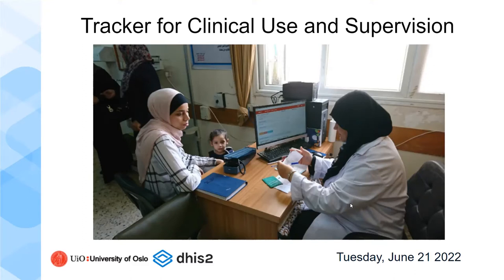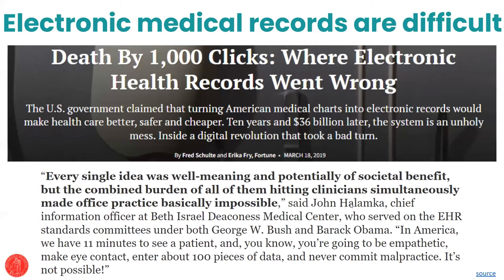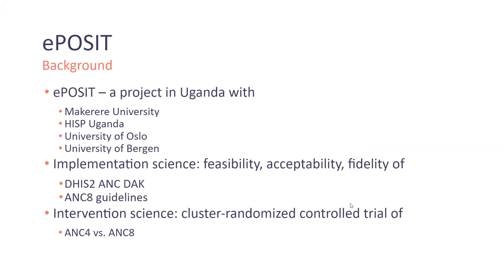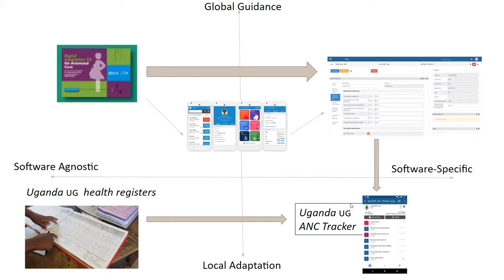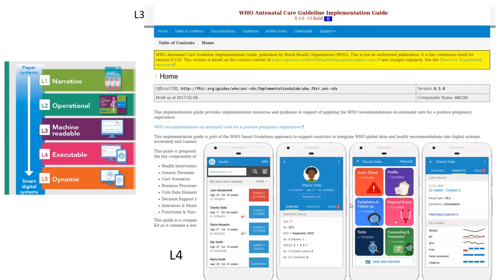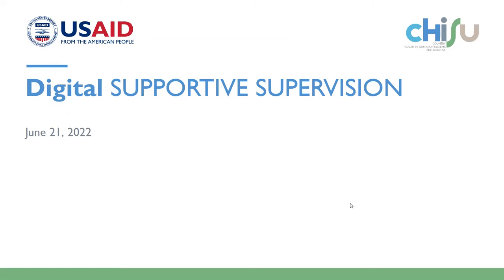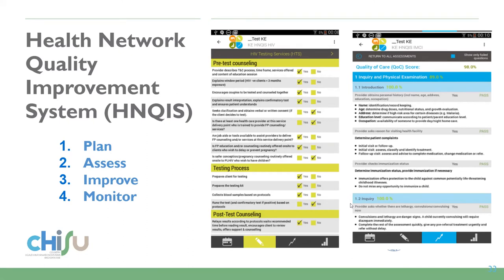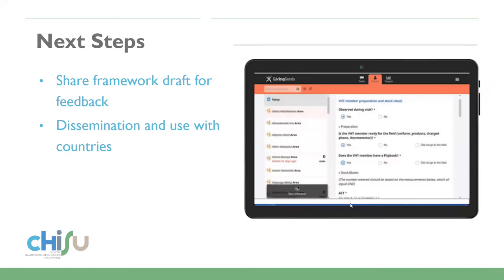Tracker for Clinical Use and Supervision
This is a recorded presentation from DHIS2 Annual Conference.
Tracker is often used at the point of care in locations which have never had a digitized tool before. The global digital health community is developing norms and recommendations to guide the adoption and implementation of individual level systems in these environments. This session will look at Tracker in relation to WHOs Digital Adaption Kit for ANC, as well as guidance from the USAID CHISU project for supportive supervision.